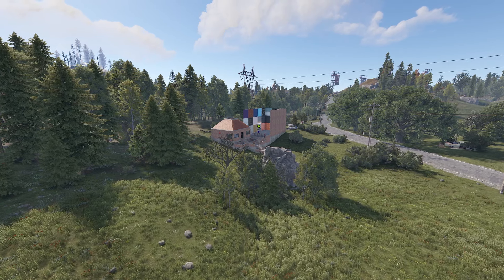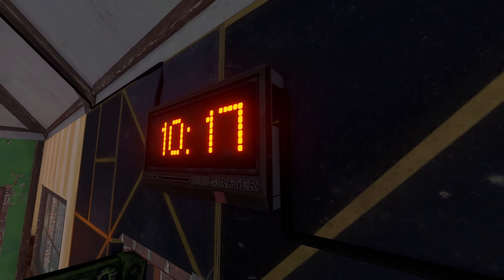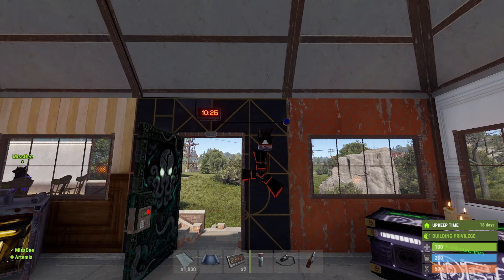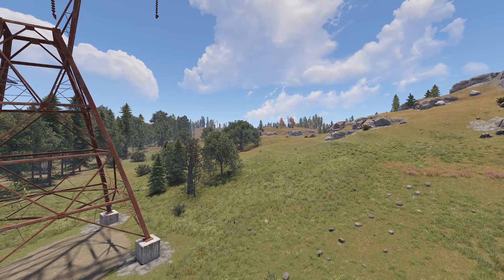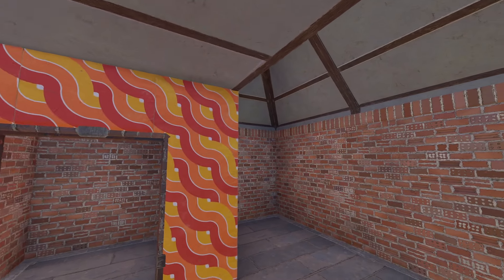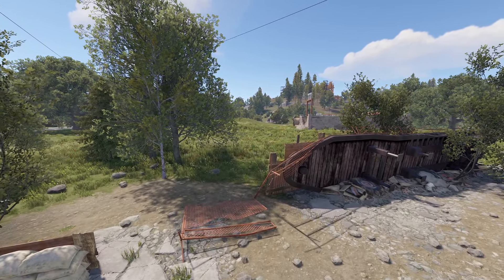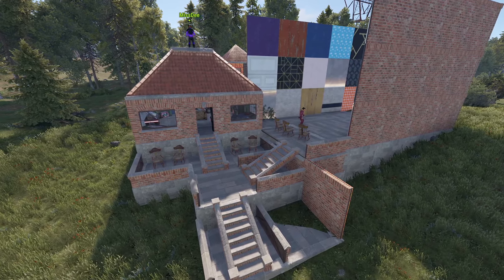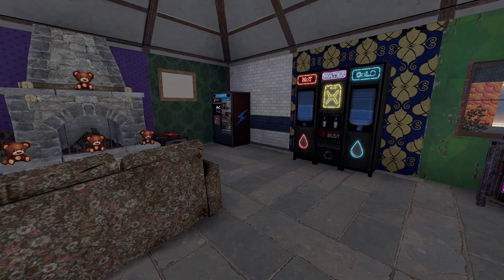Rust Update Stream - August 22nd 2024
View our update preview streams live each week, Thursday at 1pm EST